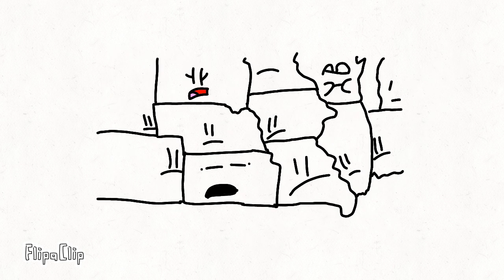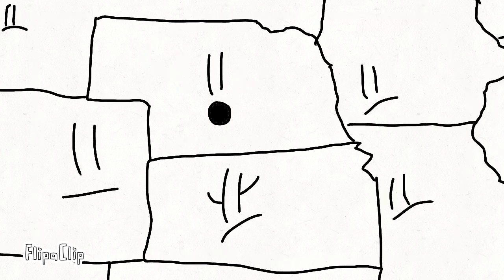The states show S1E7 not good